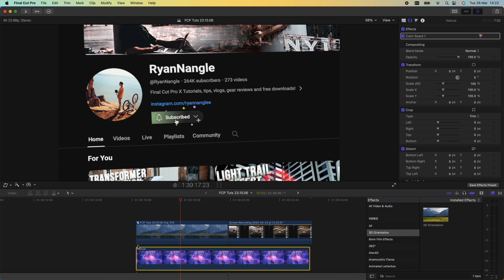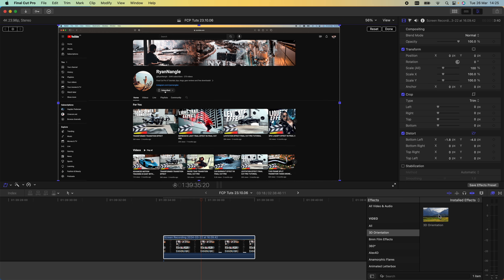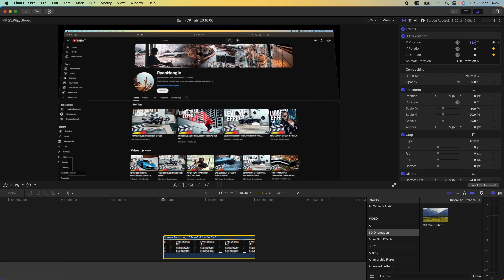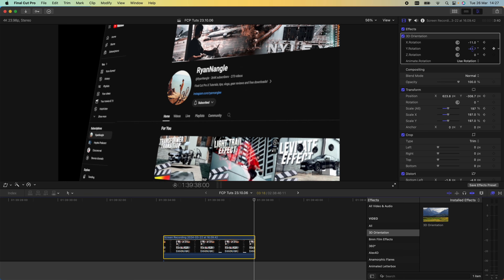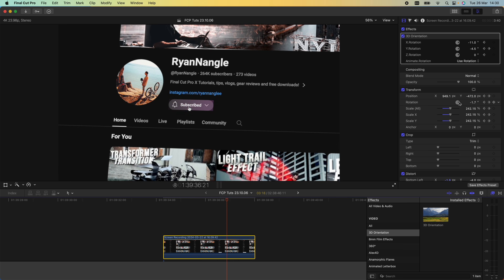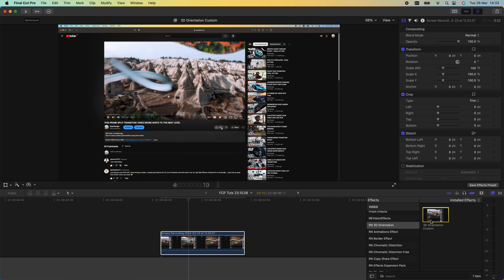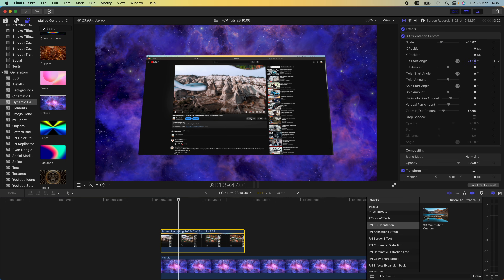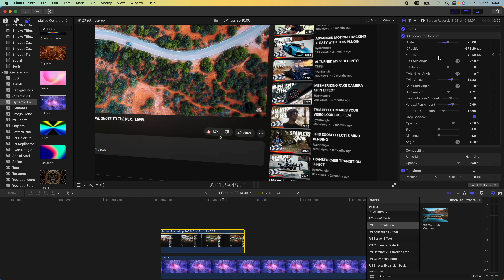3D EFFECT - FINAL CUT PRO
How to create a 3D effect in Final Cut Pro.

Chapters:
0:00 Intro
0:39 3D Effect